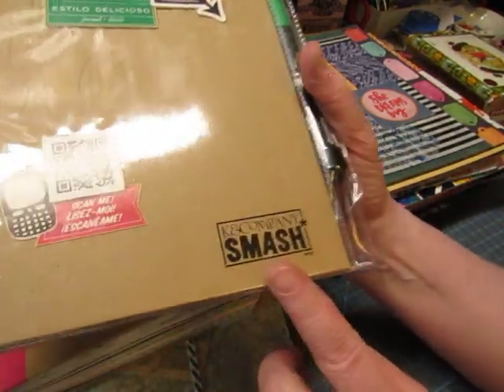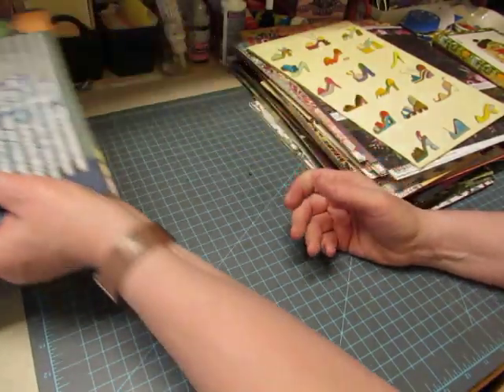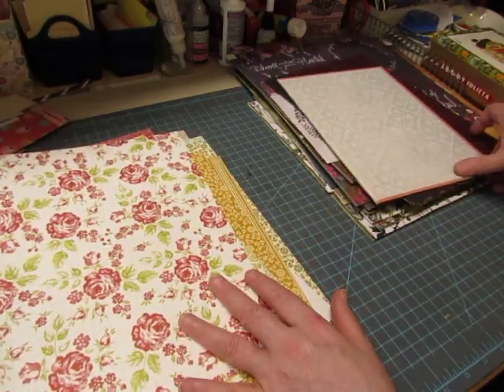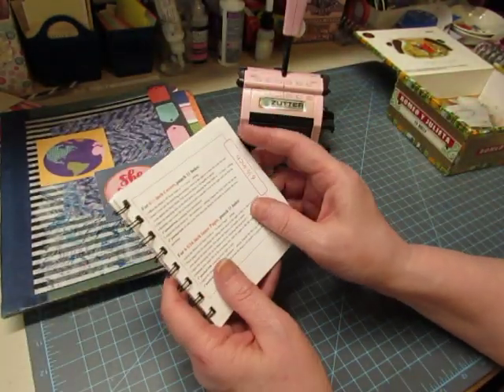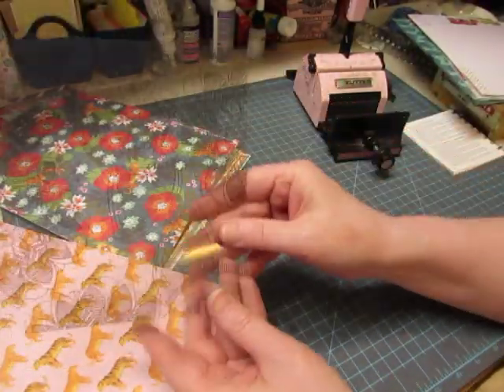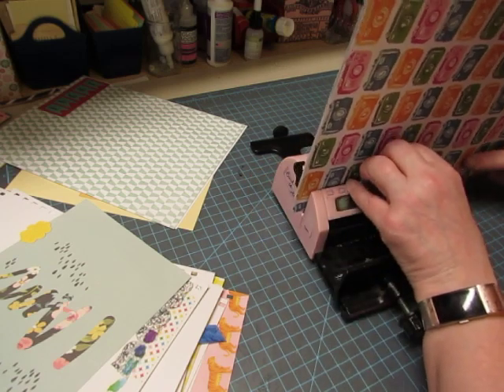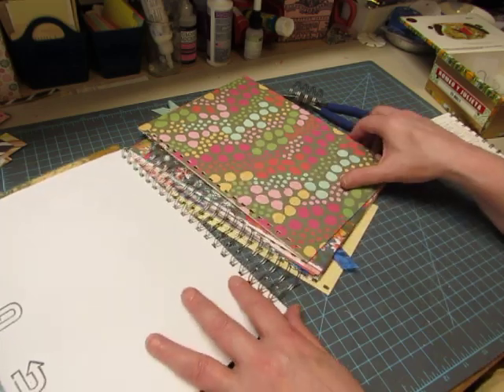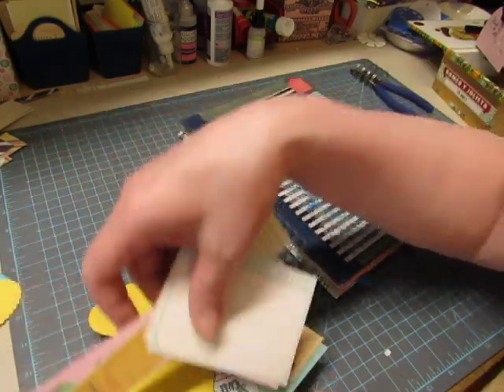Smash (Book) Talk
In this video, I'll answer your questions about what a smash book is; I will show the book covers and papers that I will use to create 6 of them; and I will punch the holes and bind a finished smash book.  I hope this helps answer some questions, and piques your interest!